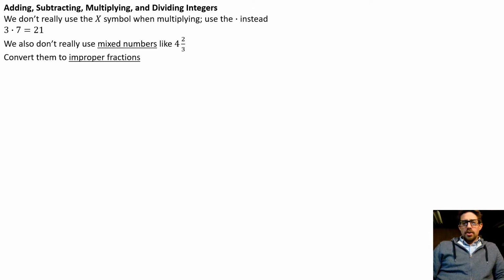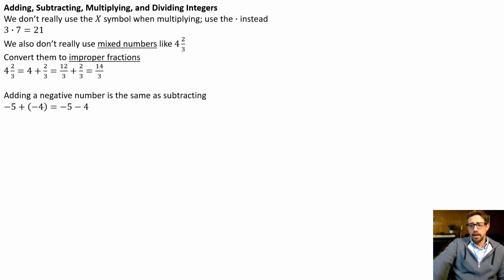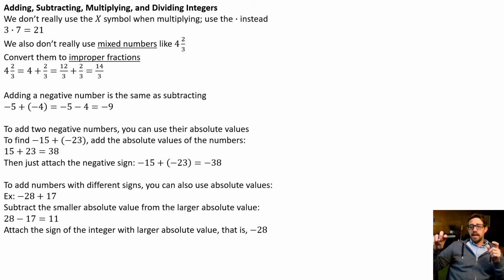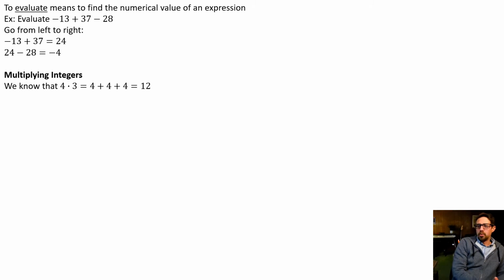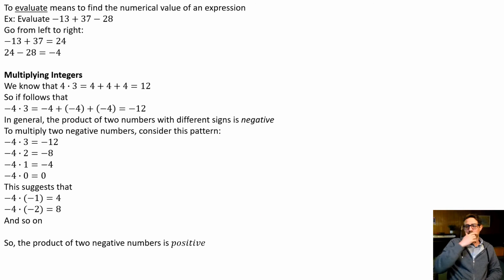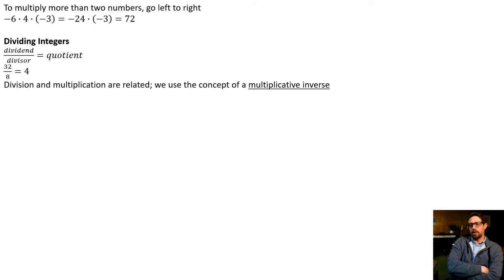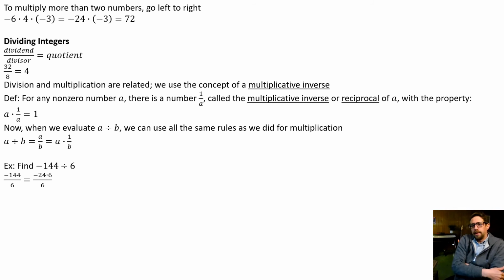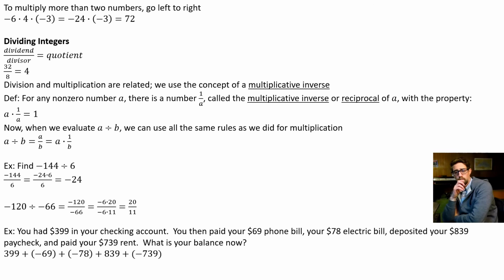1.4 Adding, Subtracting, Multiplying, and Dividing Integers